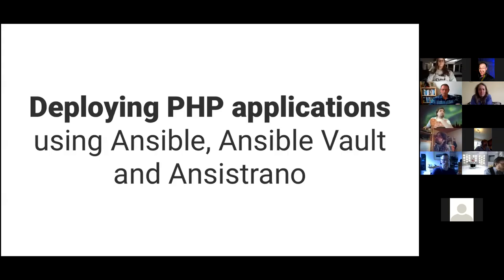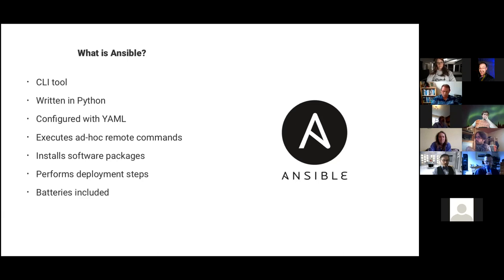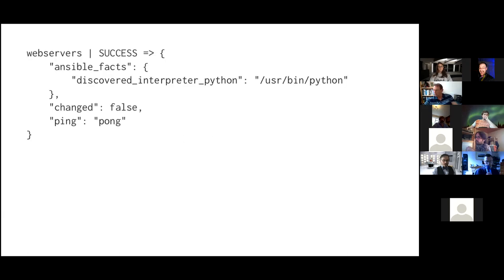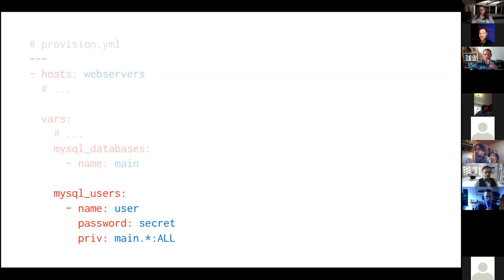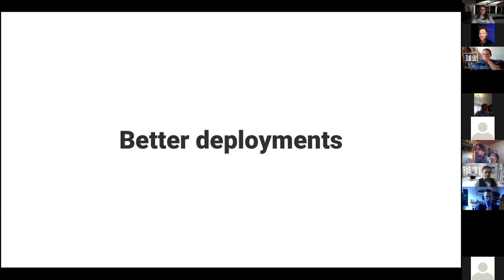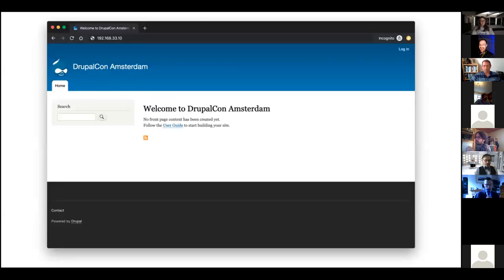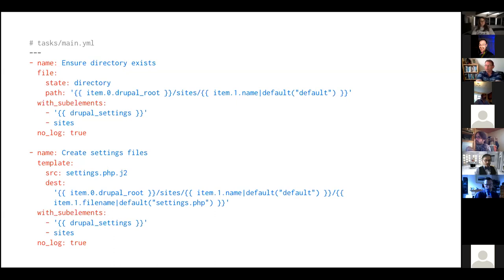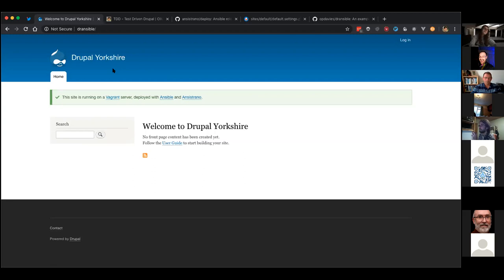Drupal Yorkshire May 2020 Deploying PHP Applications Using Ansibles